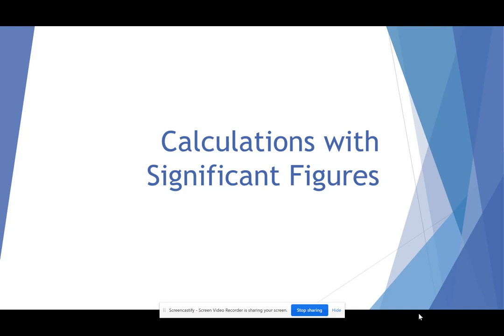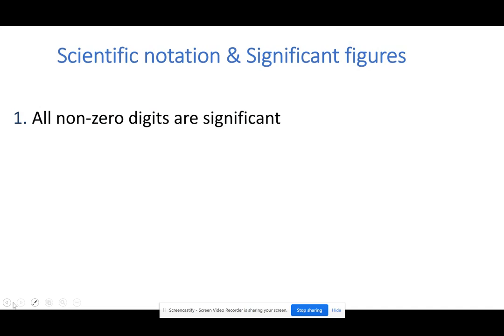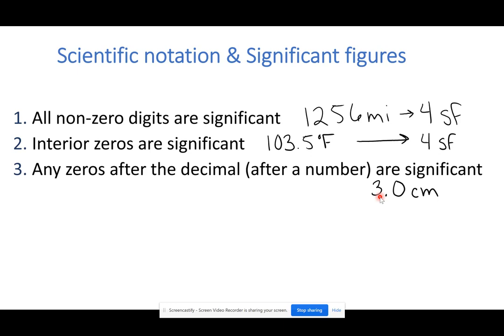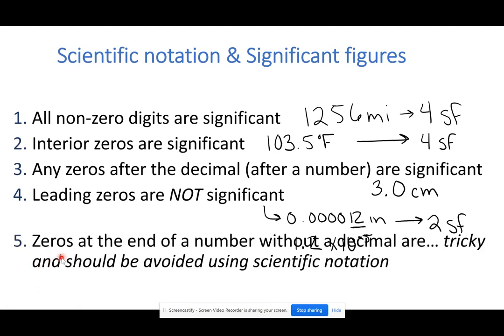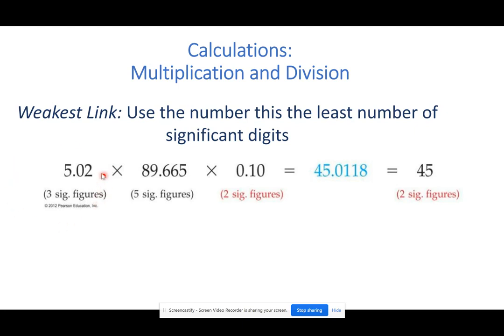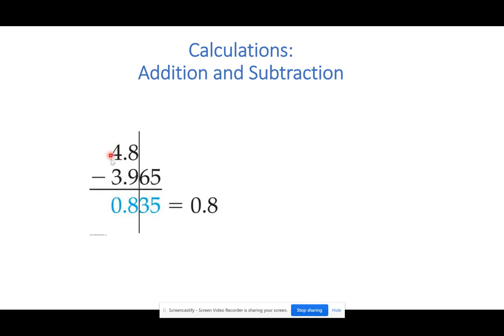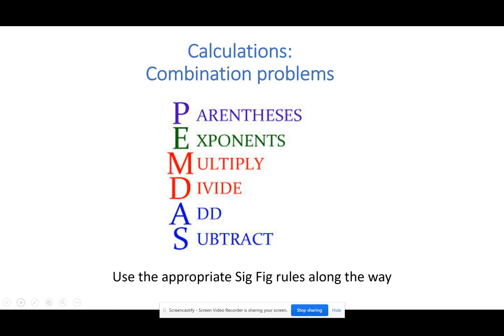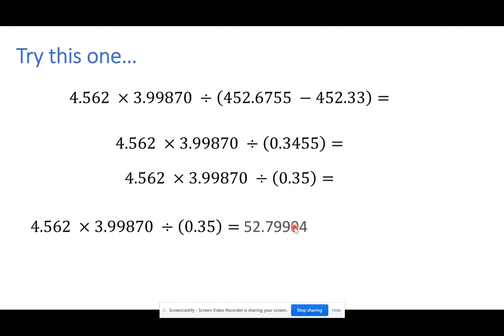CHM 130 - Calculations with Significant Figures